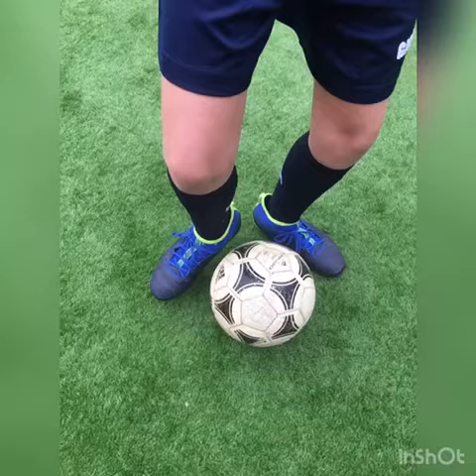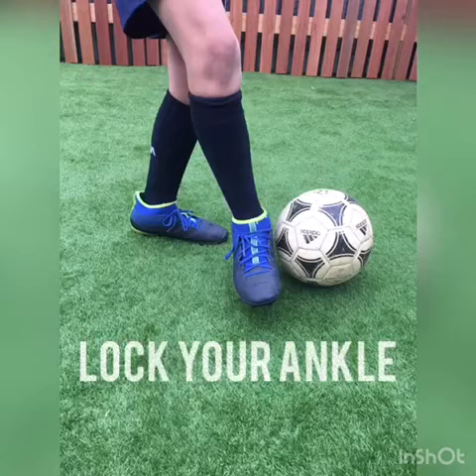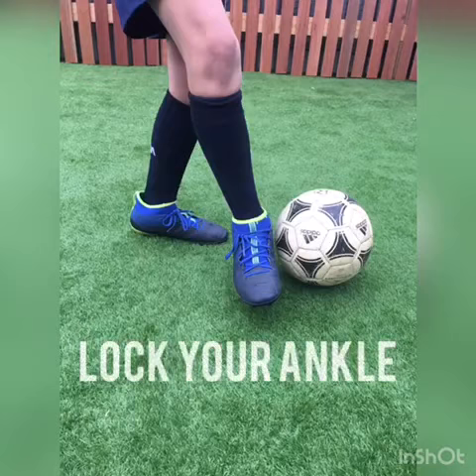MCFA. Passing - How to teach kids to pass the ball.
Our coach and academy psychologist Freddy explaining the proper way to pass the ball. Breaking down the passing technique is the best way to coach one of the most important football skills.